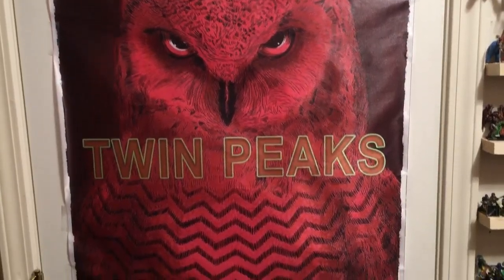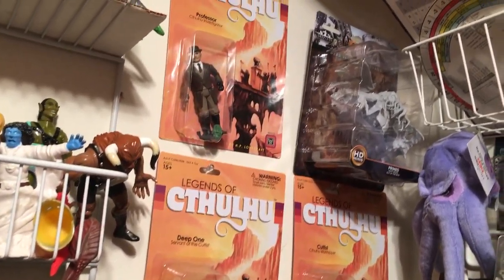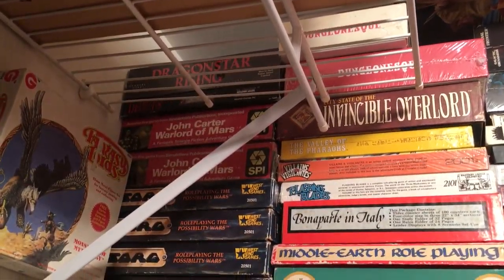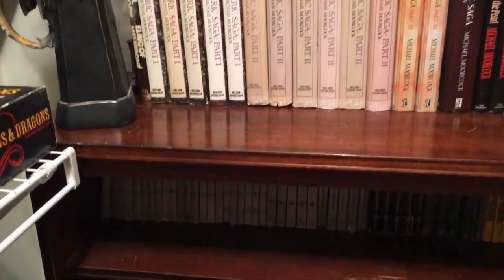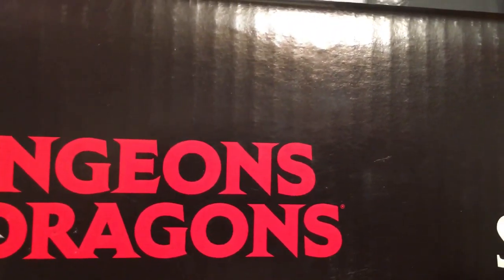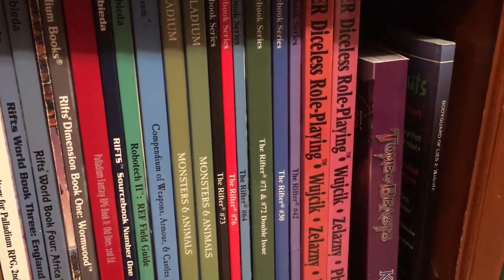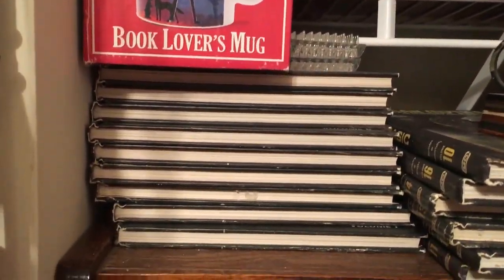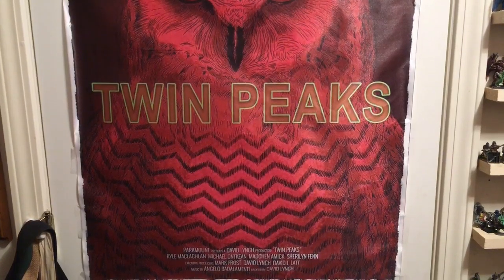Showing HUGE collection of D&D stuff! Also other RPG items including Elric, Cthulhu, Dune and More!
A tour of my closet containing many interesting RPG items.